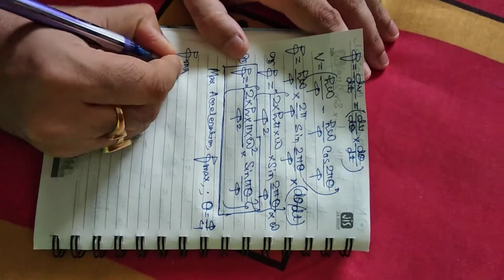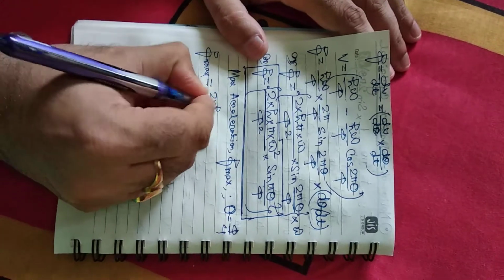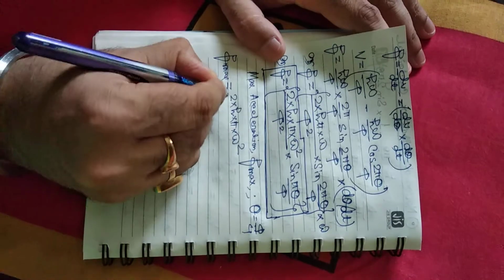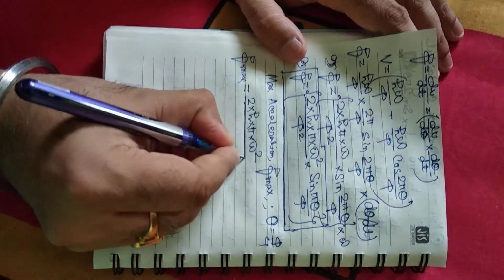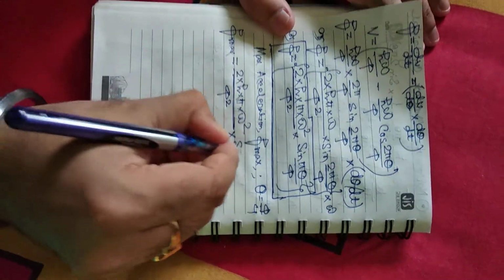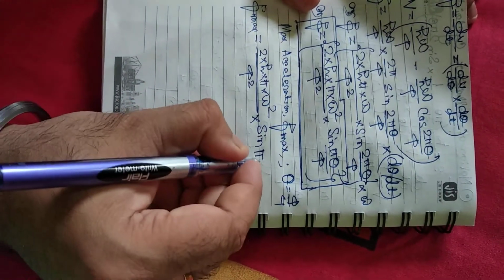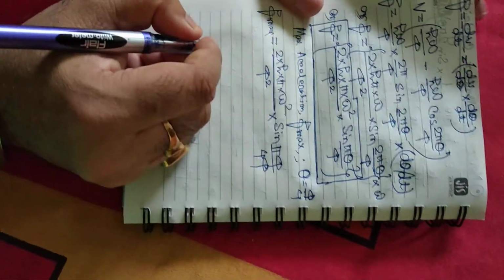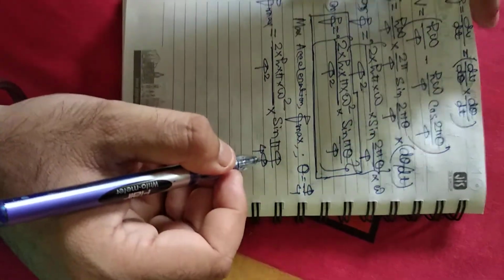Motion of Follower Cycloidal Motion